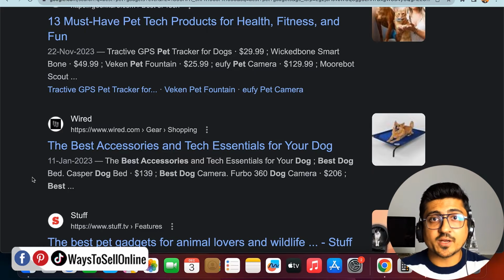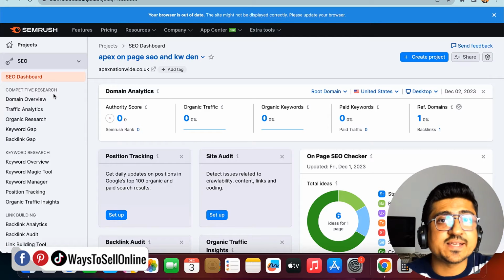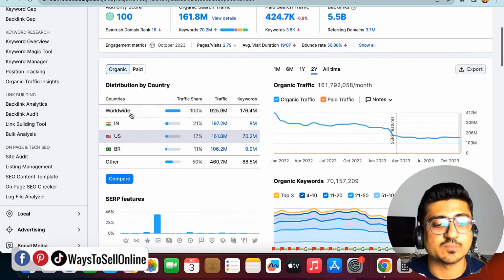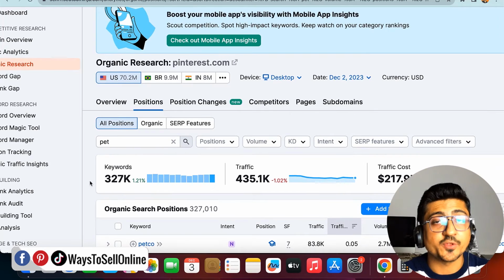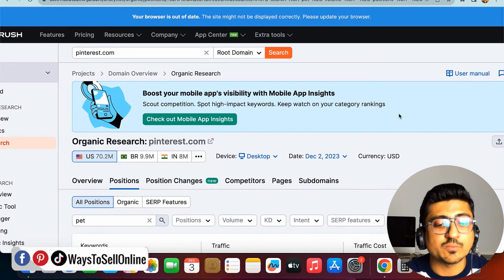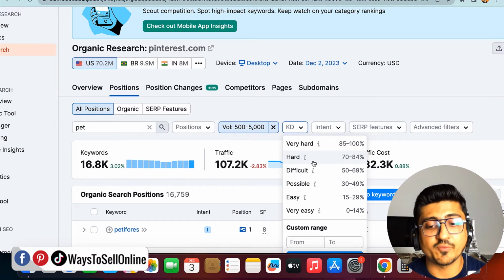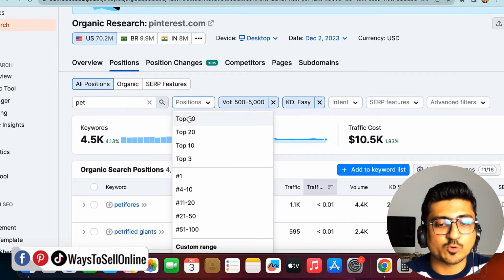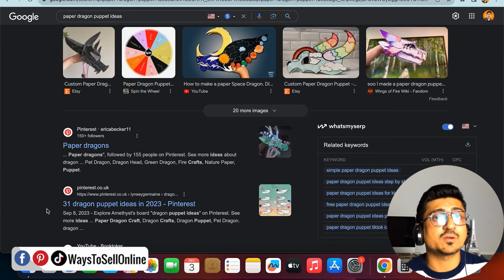How To Find Low Competition Keywords For Google SEO With Semrush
If you find those keywords for your article or blogs that are having less article on google and are having high search volume then there are high chances for your website to rank on google and earn more money so watch this video to learn how to find low competitve keywords for google with semrush so you can also rank your article on google first page.